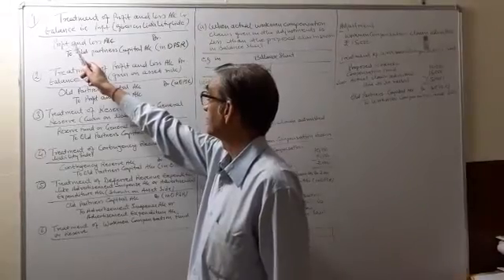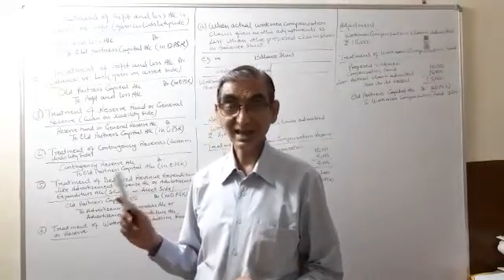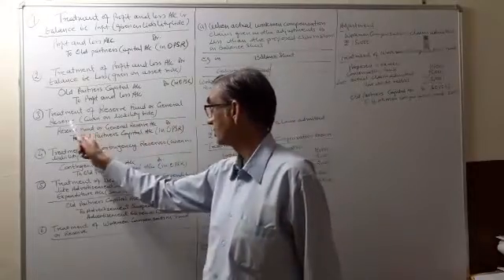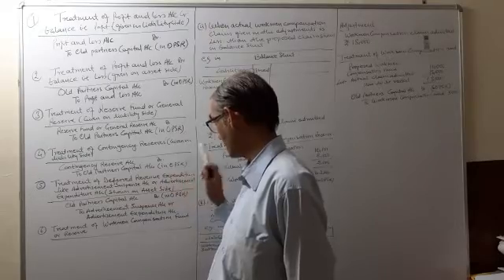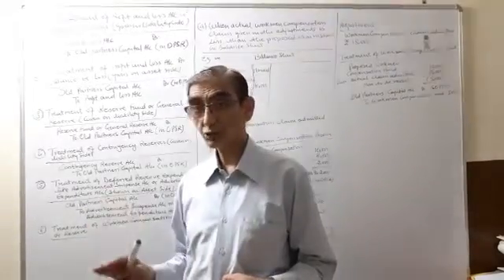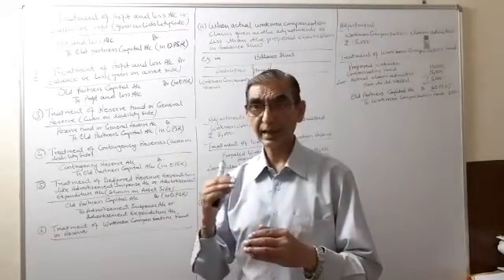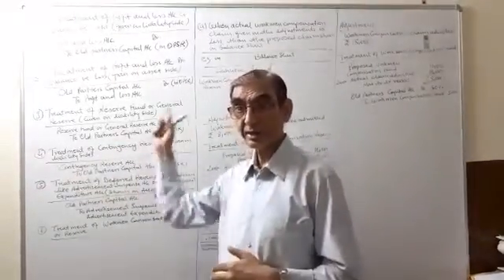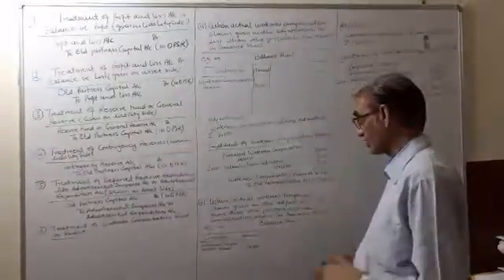Accountancy XII Admi ssion of Partner Part 12/1